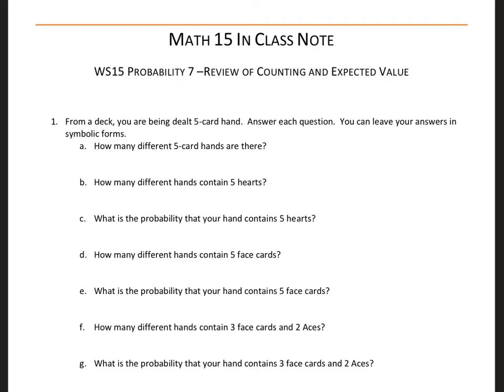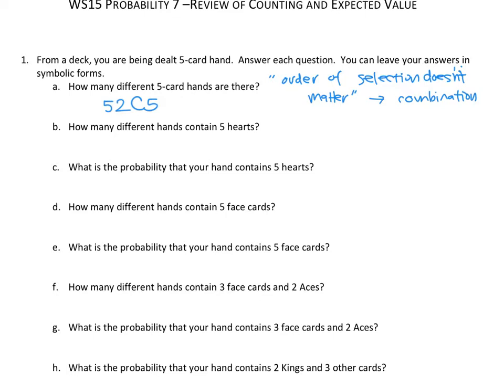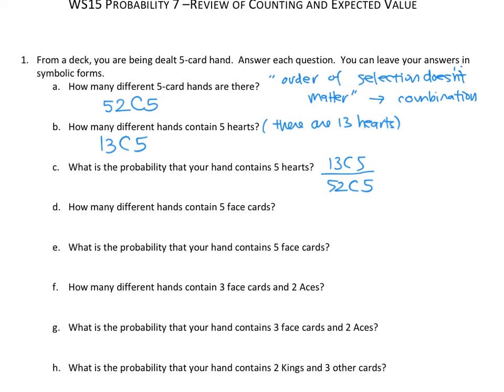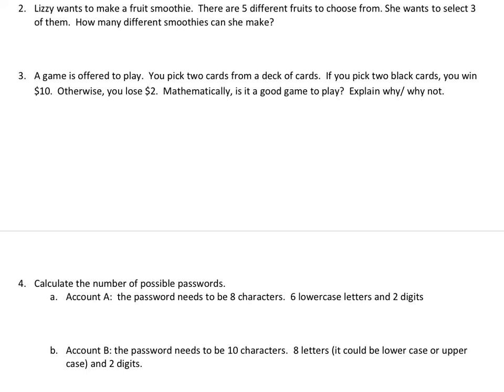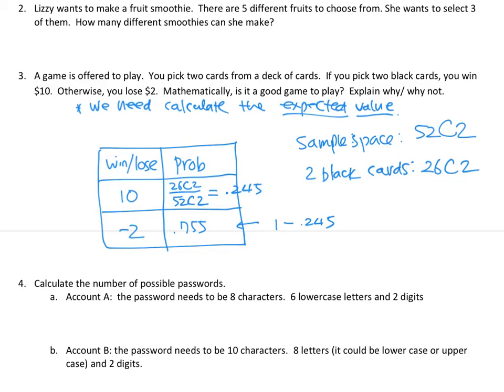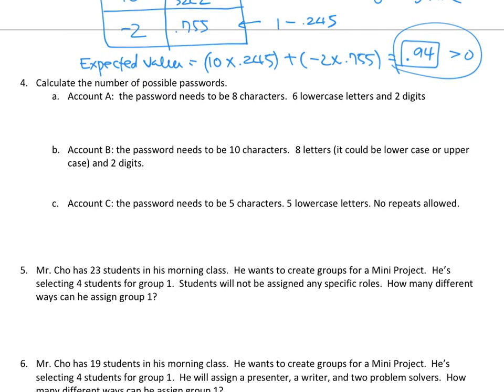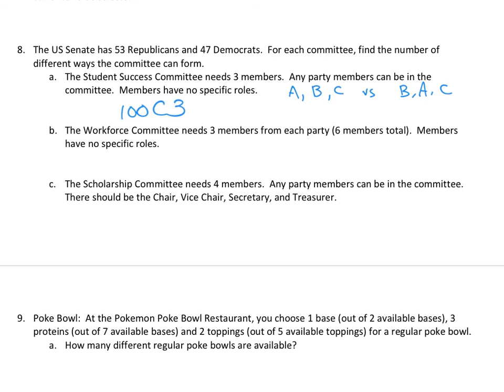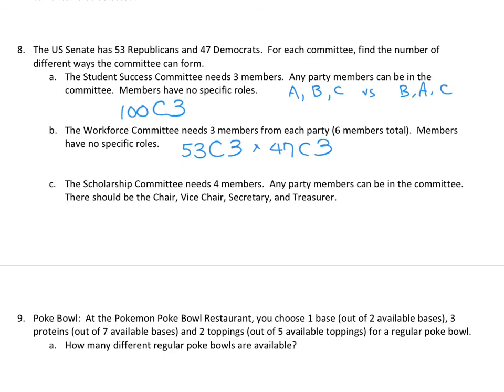WS15 Probability with Counting Strategy and the Expected Value Review